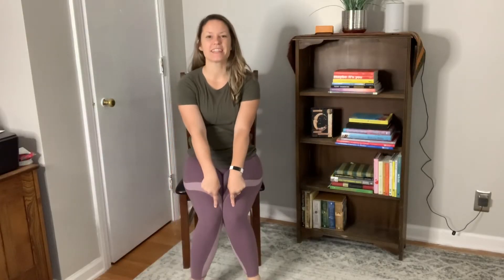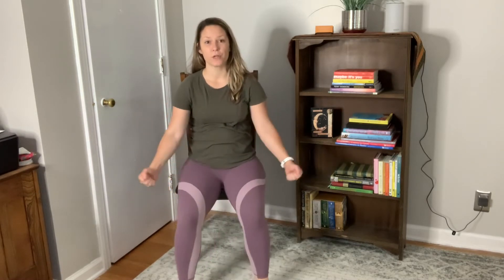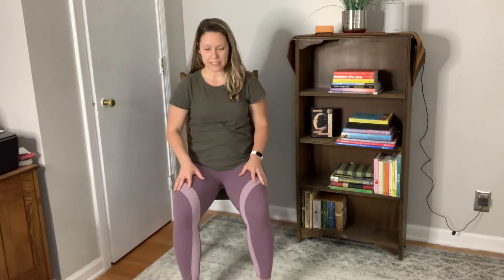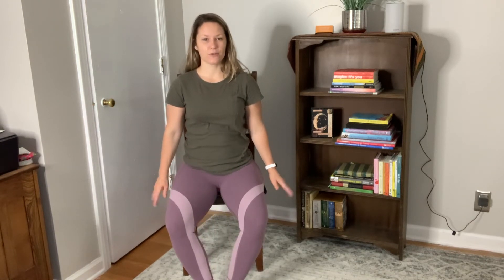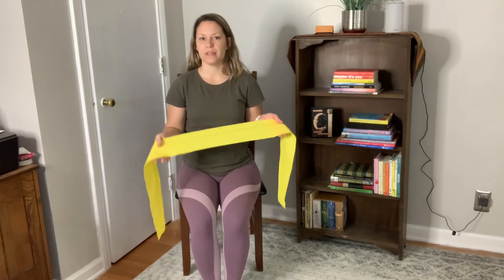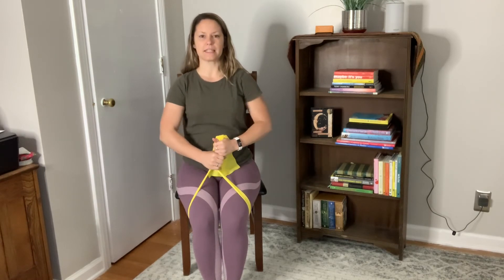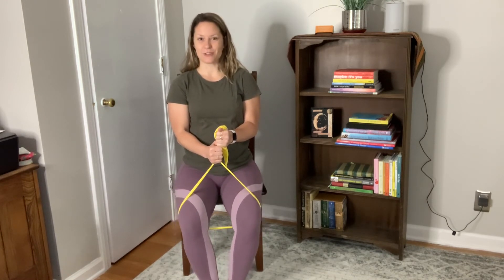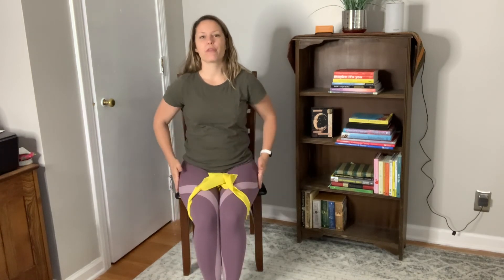MS Exercise for Knee Kissing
These exercises will help people with MS reduce knee kissing (aka: knees collapsing inward). Try them out!

For a behind the scenes look into The MSing